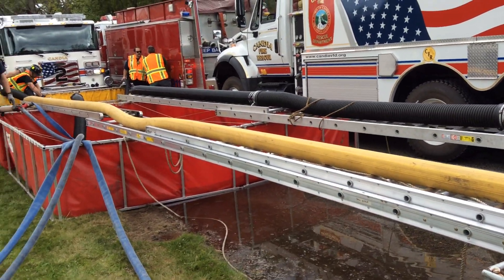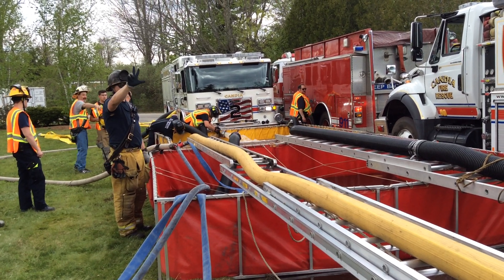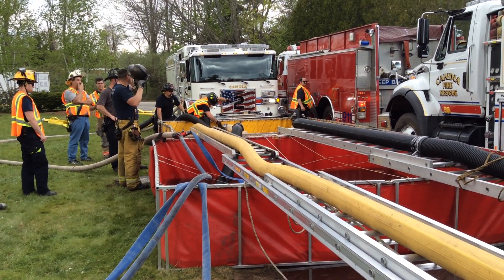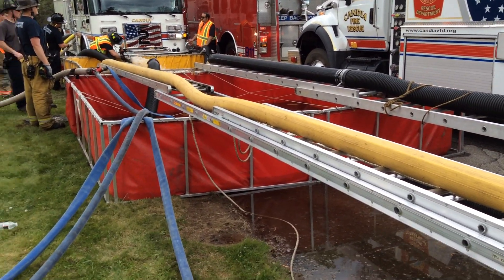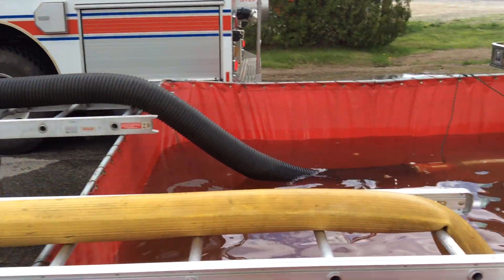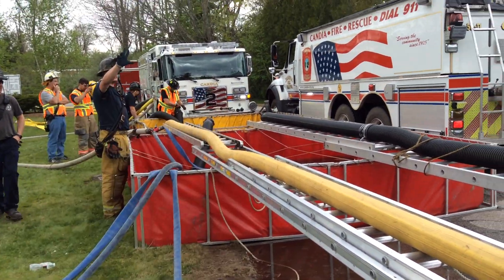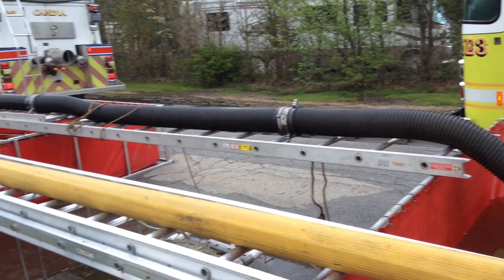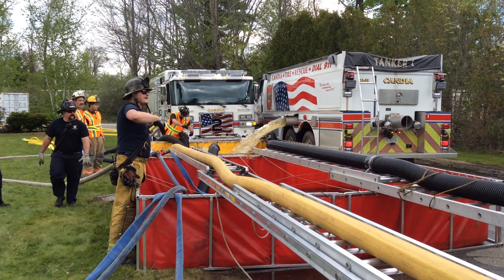Part 7 - Rural Water Supply Drill - Candia, NH - May 2021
In this final clip from the dump site we review the set up of the dump site.  Three dump tanks, a peak flow of 1000 gpm, and triple suction inlets on the dump site pumper.